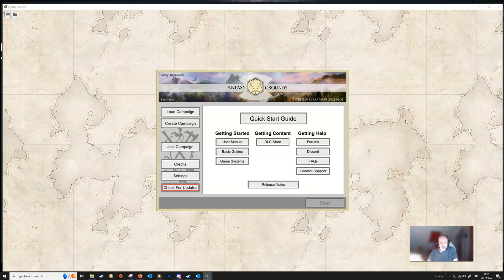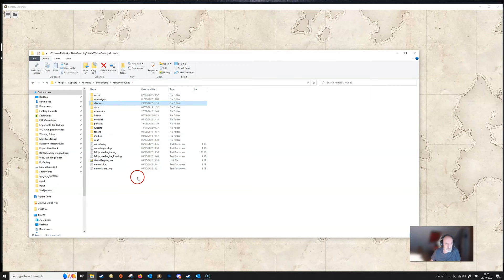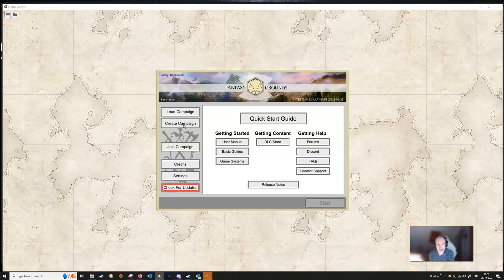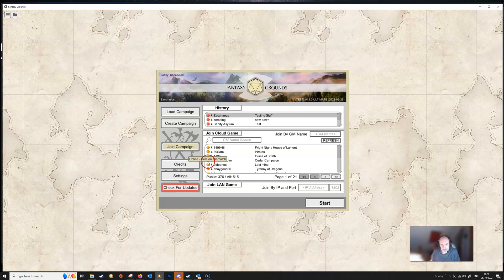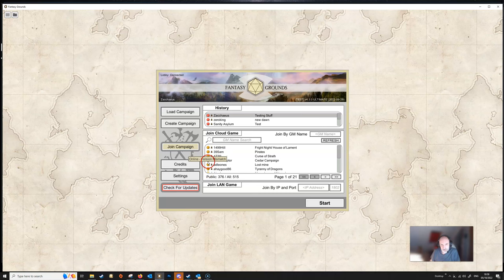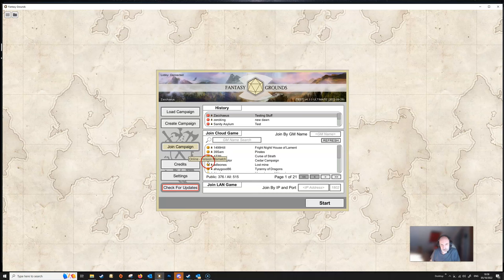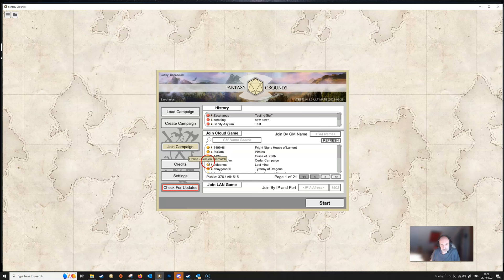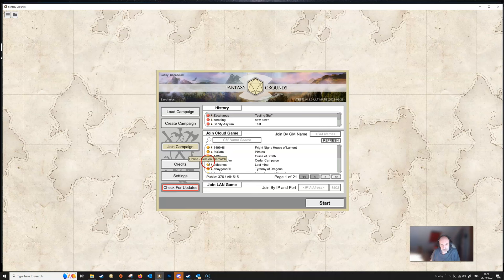Unity Basics Getting Started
In this new series of videos we'll take a look at some basic operations in Fantasy Grounds Unity. Each video is dedicated to more or less a single topic and should help new users especially to get to grips with the software. Experienced users may well also find material that they weren't aware of.